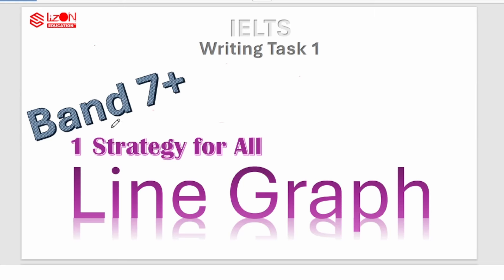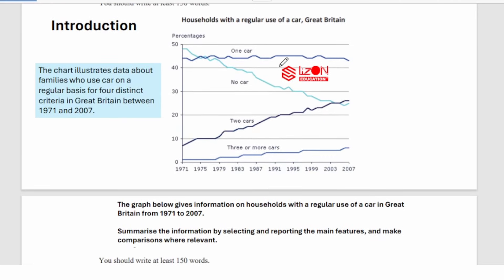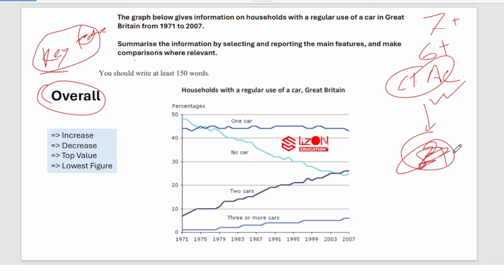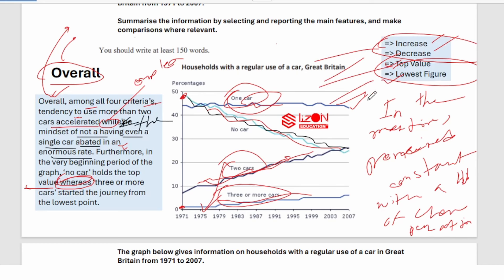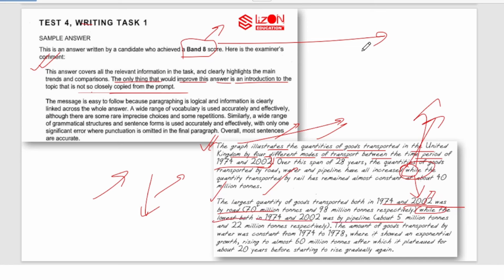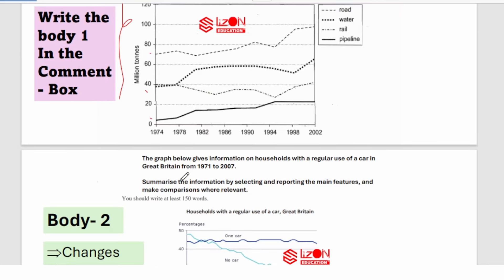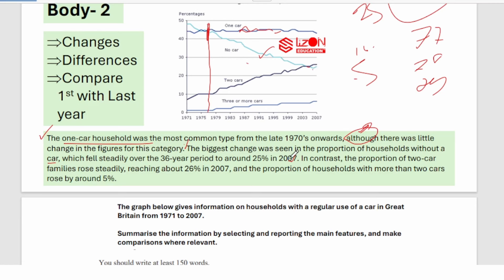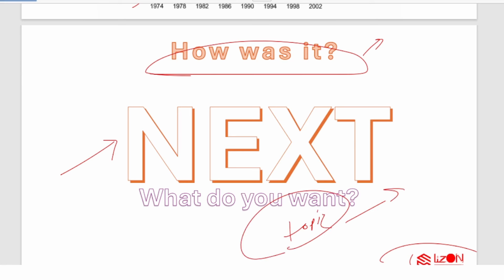Mastering IELTS Writing Task 1 Line Graph for Band 7+ | Tips & Strategies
𝐋𝐢𝐳𝐎𝐧 𝐄𝐃𝐔𝐂𝐀𝐓𝐈𝐎𝐍 provides the solution for the students who are facing a tremendous level of complexity in terms of the International English language.
Are you aiming for a Band 7 or higher in the IELTS Writing Task 1? This video is perfect for students from Bangladesh, Qatar, and India who are ready to excel in their IELTS exams! 🎓✍️

In this comprehensive guide, we break down everything you need to know about tackling line graphs in the IELTS Writing Task 1. You'll learn:

✅ Key elements to include in your description
✅ How to structure your answer for maximum impact
✅ Vocabulary and phrases to boost your score
✅ Common mistakes to avoid
✅ Sample answers and detailed analysis

Whether you're a beginner or looking to refine your skills, this video provides you with the strategies and tips necessary to achieve a high band score. Watch now and take the first step towards your IELTS success!